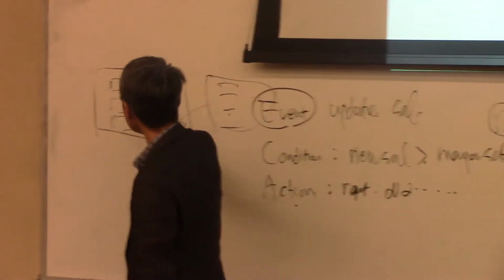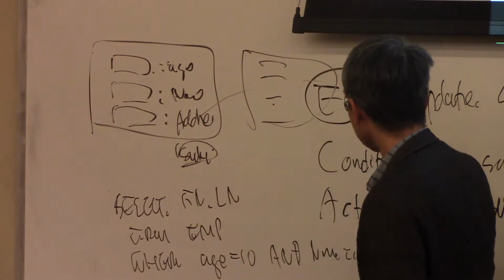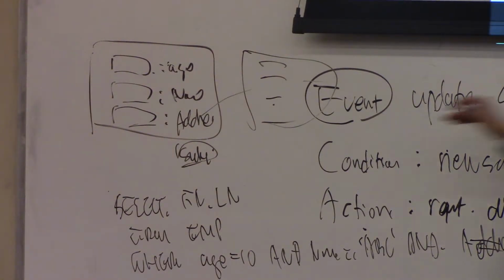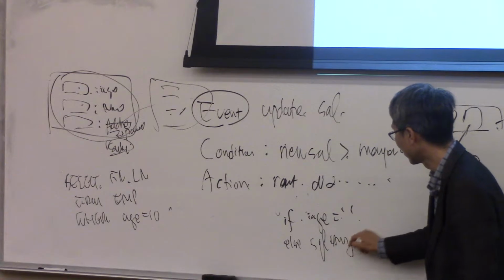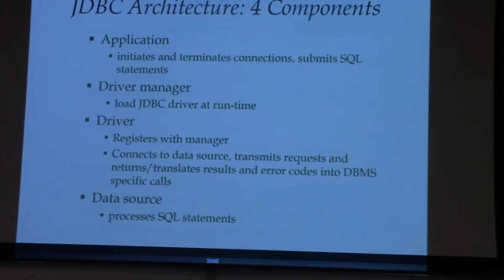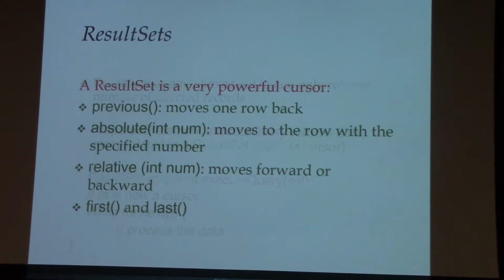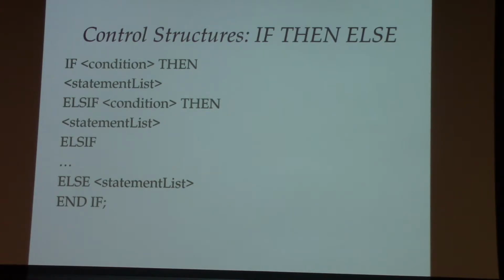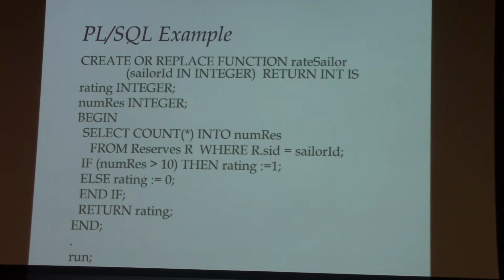CPSC551_Ch_W8_10_18_2017_03